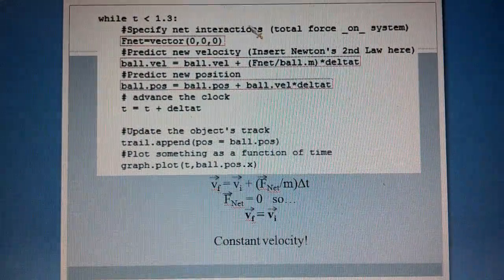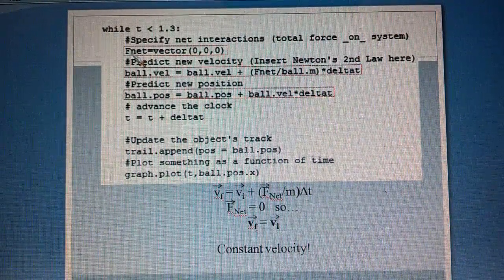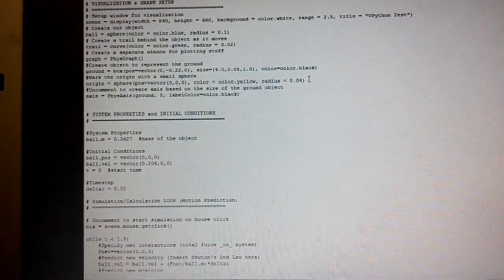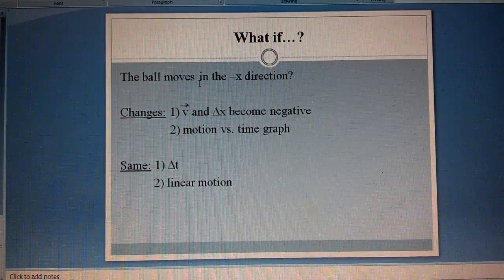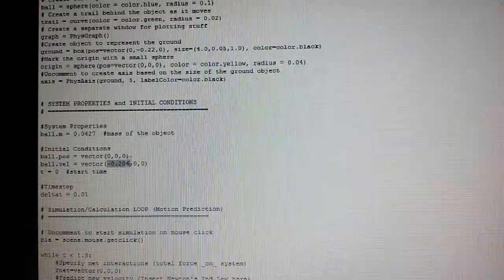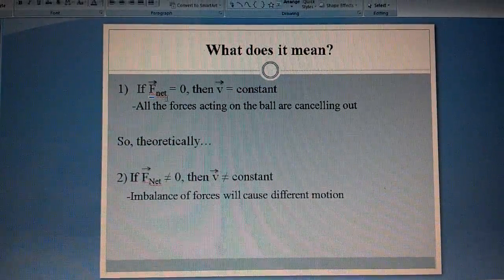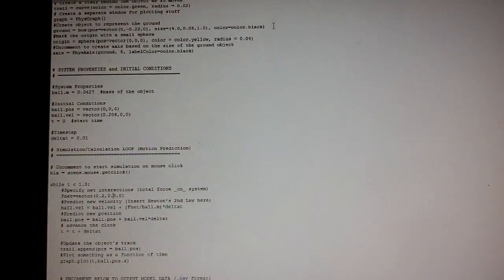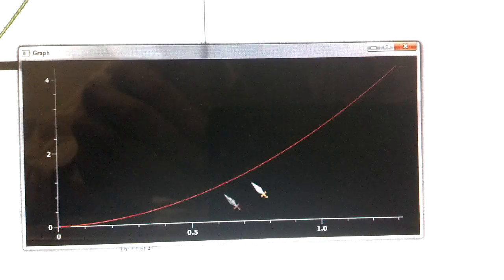Physics 2211 Lab1 Part2